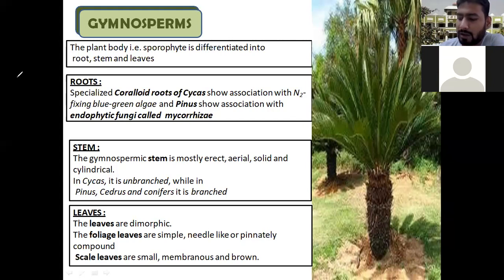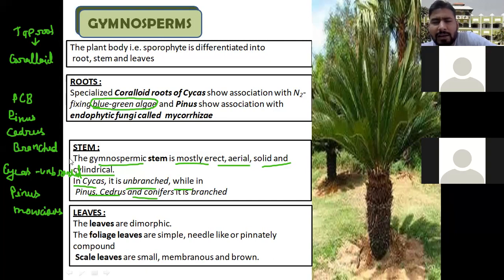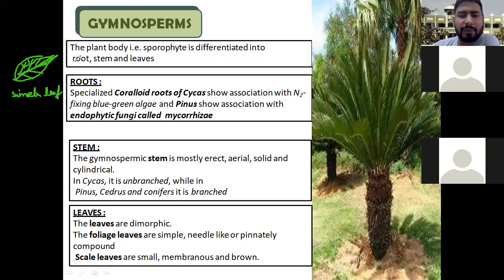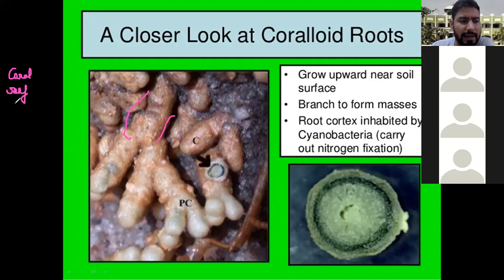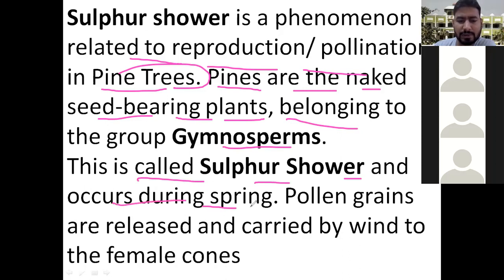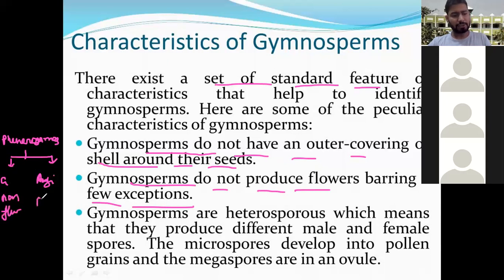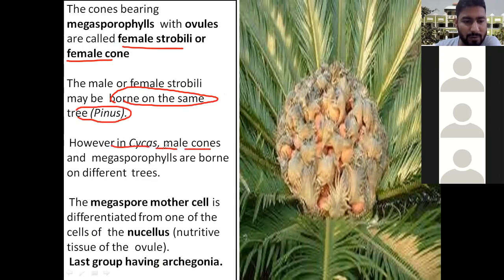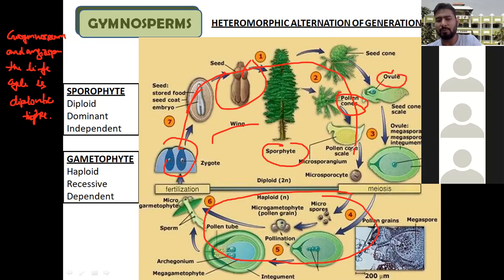Gymnosperm characteristics, Life Cycle, Reproduction, examples.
Coralloid root, Mycorhizal association, sulpher sowers, strobilli, tallest tree, microsporophyll, megasporophyll, Thuja, araucaria, Diiference between cycas and Pinus.